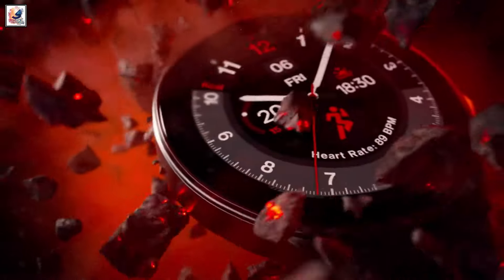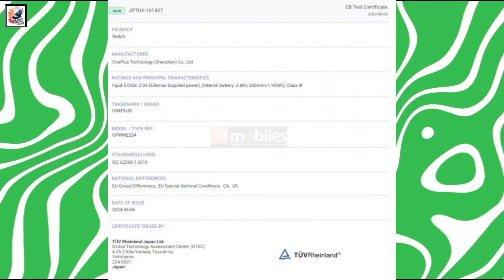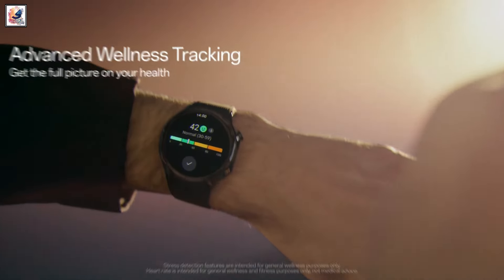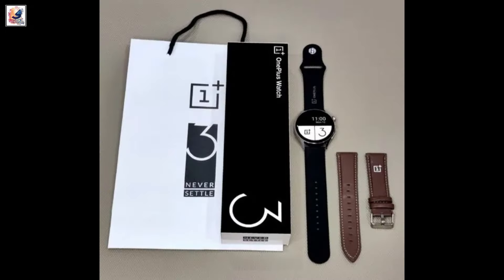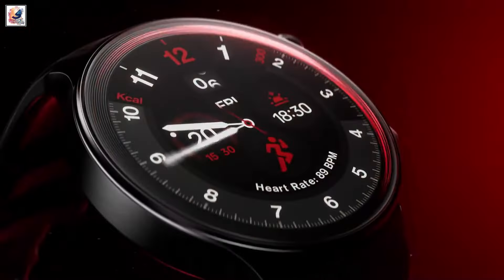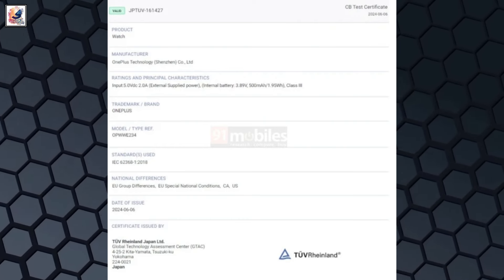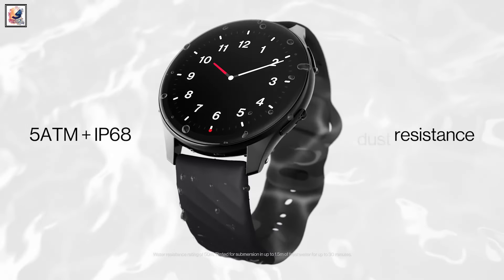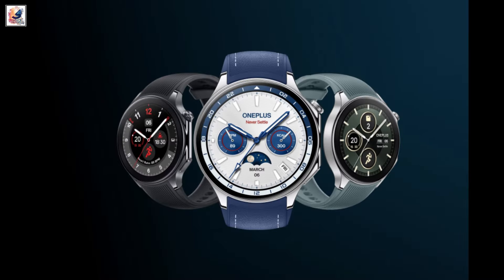OnePlus Watch 3 leak First Looks: Specs and More…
About This Video- In this video, I will show you review of the OnePlus Watch 3,
The OnePlus Watch 2 was a big comeback for the brand in the smartwatch market and it seems its successor is on the way. A new certification from China’s TENAA agency shows the OnePlus Watch 3 (OPWW234), The OnePlus Watch 3 appears to retain the round watch face design with two physical buttons on the right side for user interaction. the OnePlus Watch 3 will have a 500mAh battery and support 10W fast charging. watch 3 LTE connectivity via eSIM as well as GPS, Wi-Fi and NFC Supported, It will be powered by Qualcomm Snapdragon Wear W5 SoC or possibly the unreleased Snapdragon W5 Gen 2. I Hobe you guys like & Enjoy it.

Questions:
    What major operating system shift is OnePlus making with the OnePlus Watch 3?
    How does the OnePlus Watch 3 address feedback from the original OnePlus Watch?
    What are the two fancy colors available for the OnePlus Watch 3?
    What is the expected battery life of the OnePlus Watch 3 in "Smart Mode"?
   What chipset powers the OnePlus Watch 3, marking a significant upgrade from its predecessor?